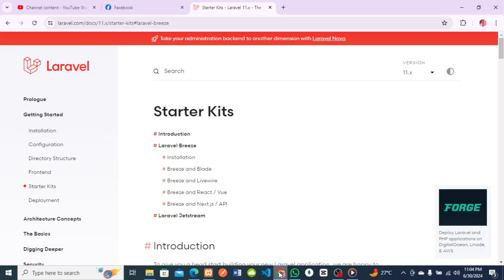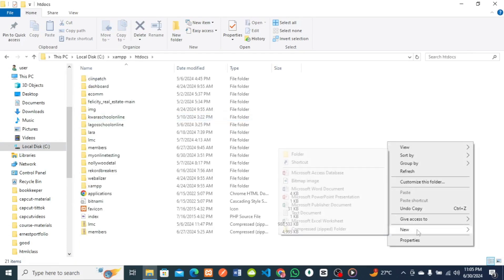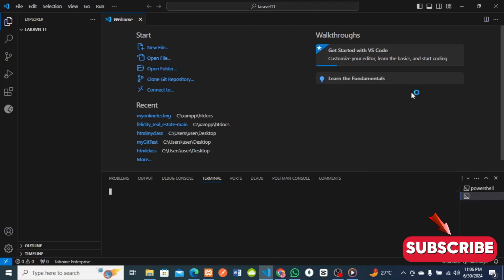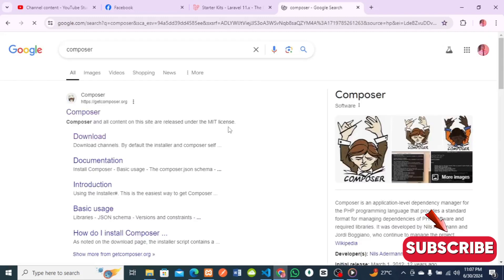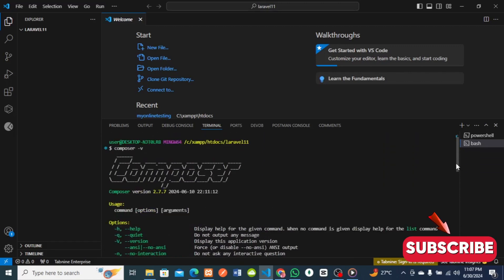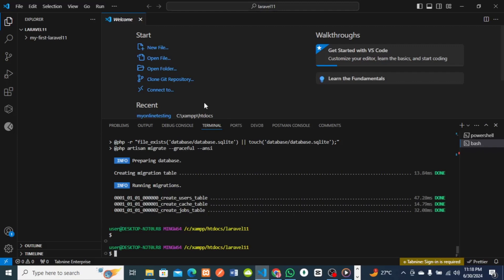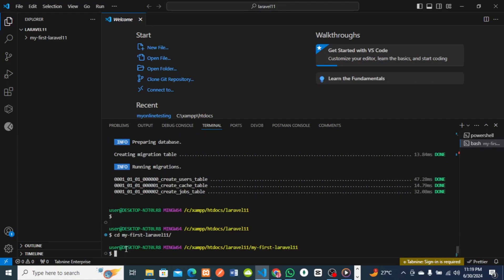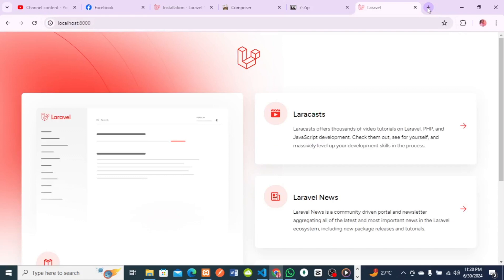How To Install Laravel 11 - 2024 | Laravel 11 Setup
In this tutorial, we'll walk you through the complete process of installing Laravel 11. Whether you're a beginner or an experienced developer, this video will guide you through each step, ensuring a smooth and successful installation. We'll cover all the prerequisites, including setting up Composer, configuring your environment, and running your first Laravel project. By the end of this video, you'll have Laravel 11 up and running on your system, ready for you to start building amazing web applications.

CHAPTERS
0:00 - Introduction
1:00 - Create the Laravel 11 project folder
2:16 - Make sure you already installed a composer or you download it
3:00 - Check to see if you have a composer on your machine
4:33 - Configure the php.ini file from the Apache server
5:56 - Reove the semicolon (uncomment) from the extension = zip
6:30 - Download the 7z from
9:33 - Install Laravel 11
11:56 - Start the development server